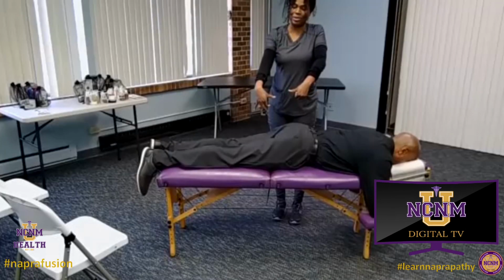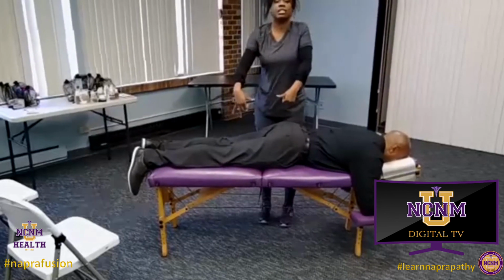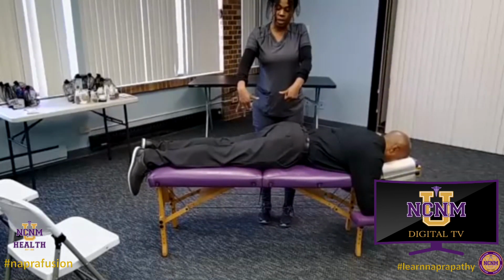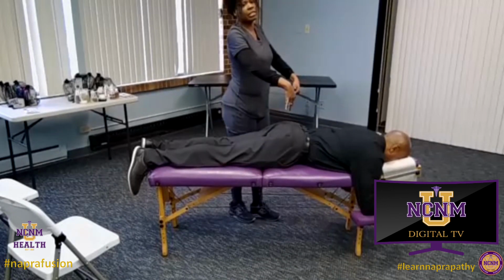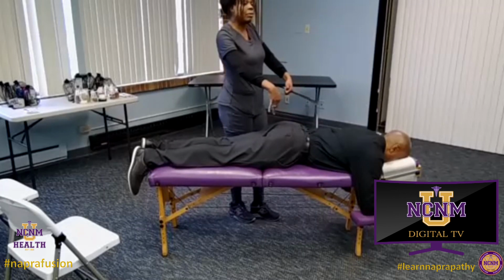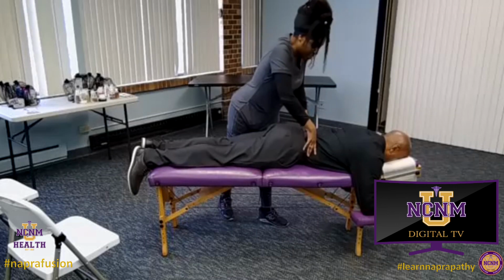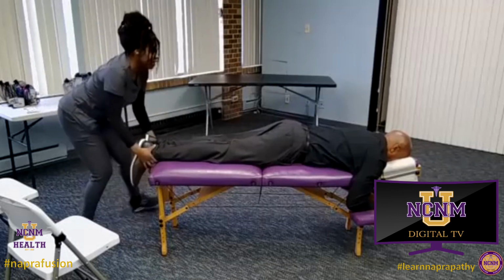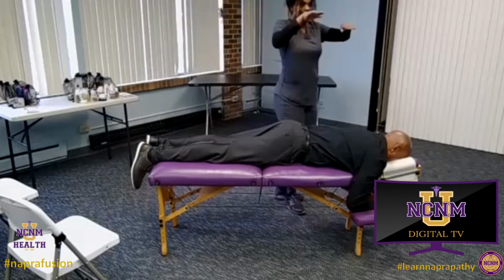Naprafusion experiencenaprapathy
🎉🎊 We had a great launch on the 1st

Join us for our next event on November 4!
Tune in from 11a-2p CST NCNM-U DTV

Naprafusion
“Connecting care, knowledge and wellness”.